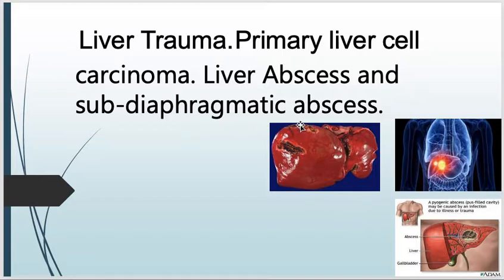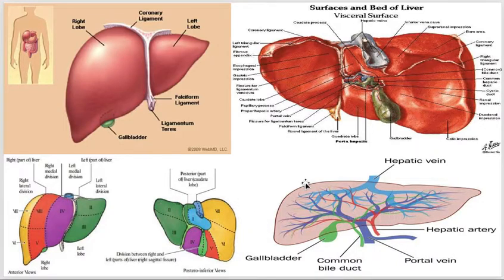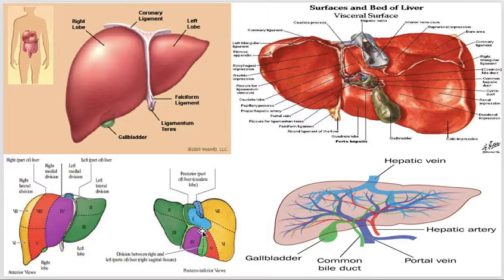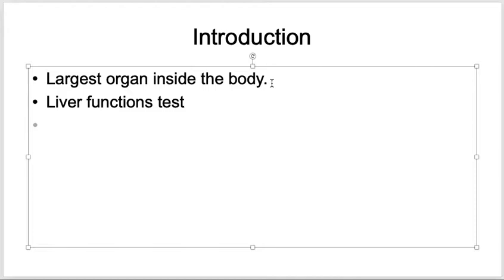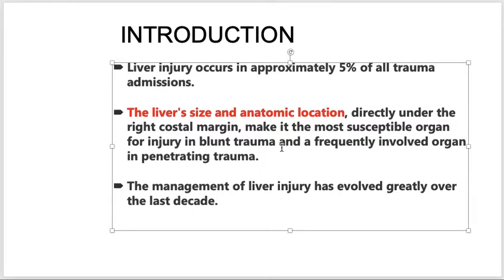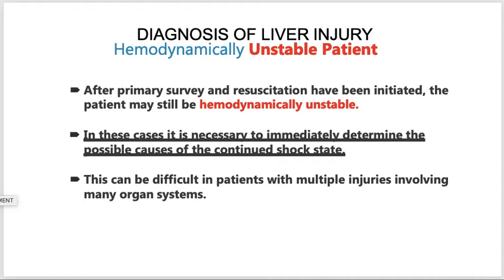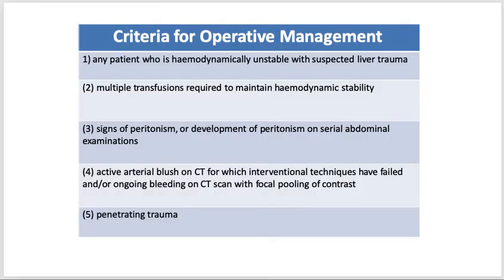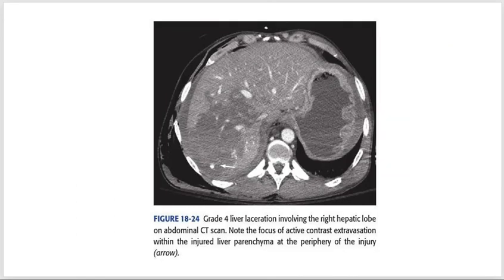Liver Trauma | Surgery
Online lecture about Liver Trauma in this part. Video is done on power point. I am not professional in editing and not using any special equipment to record. so excuse please.…